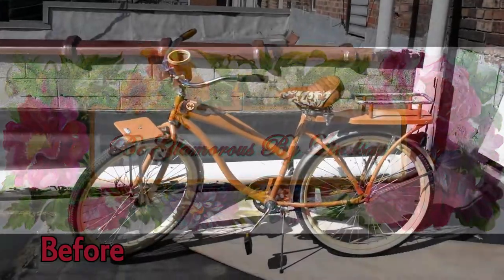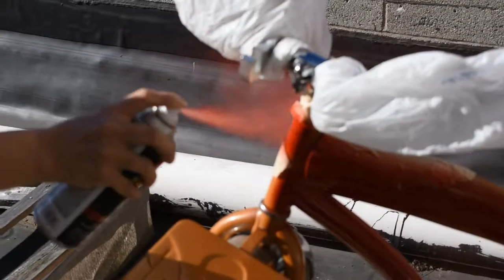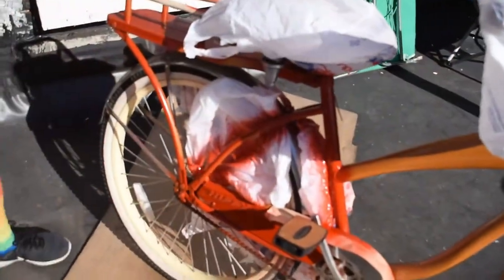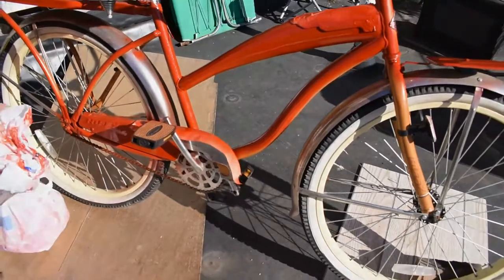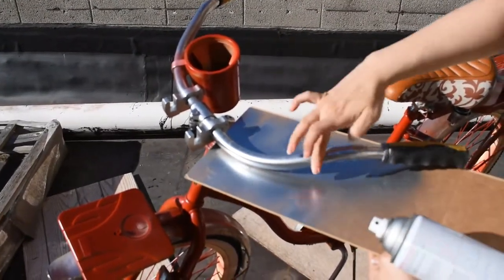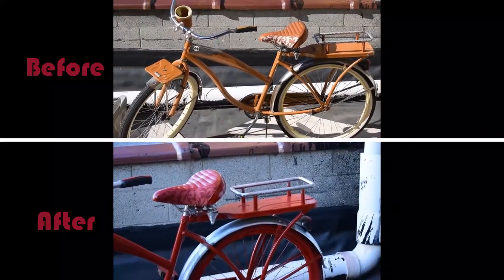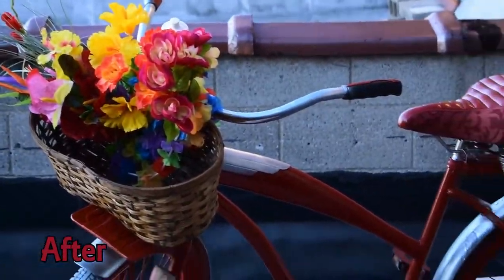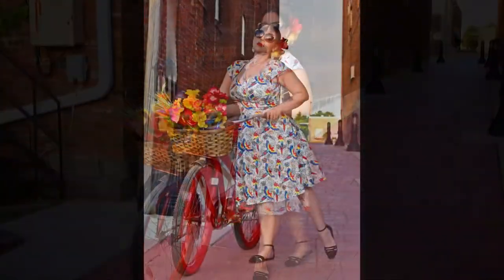DIY Retro Inspired Bike Makeover